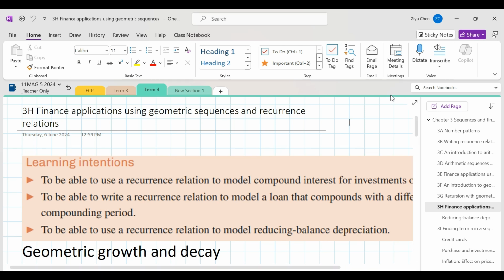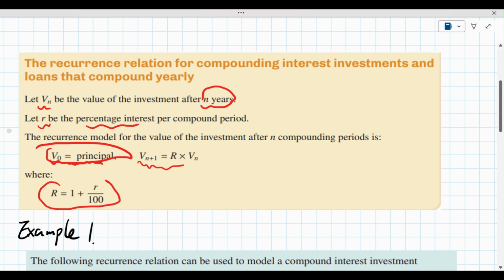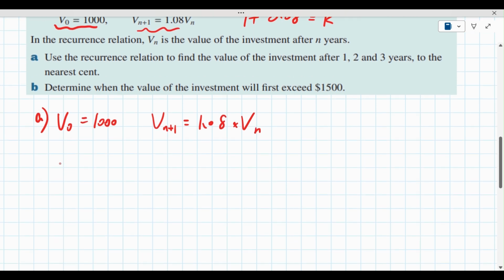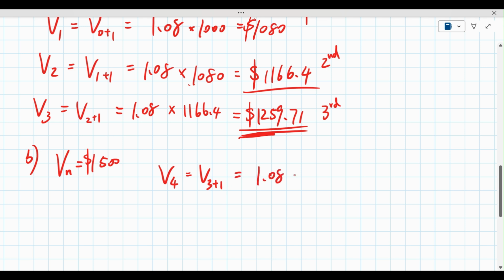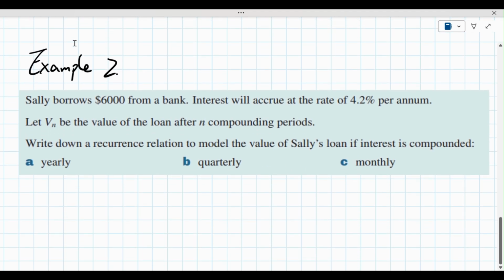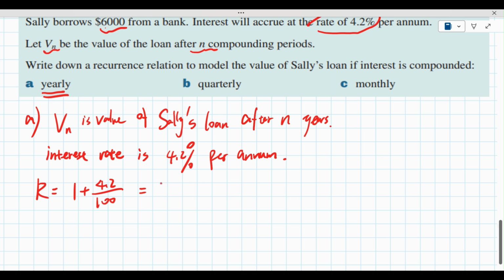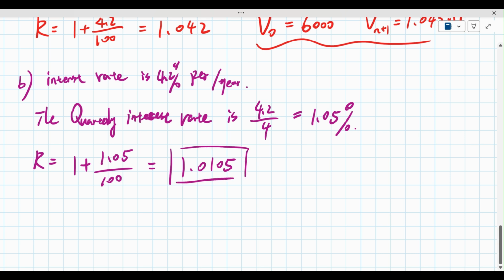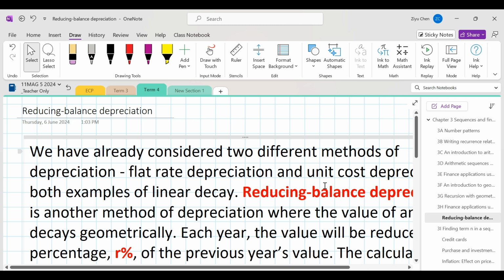3H Finance applications using geometric sequences and recurrence relations